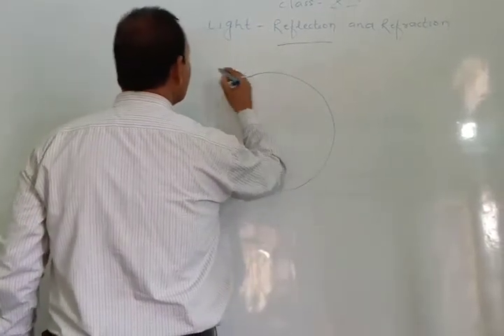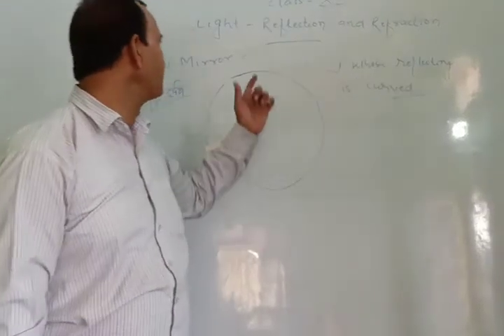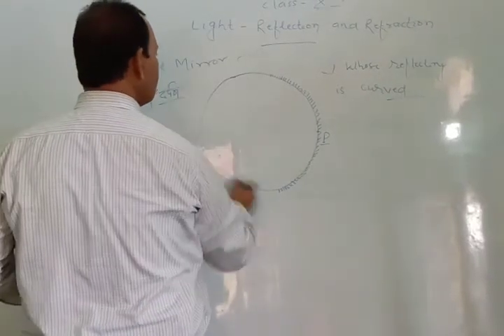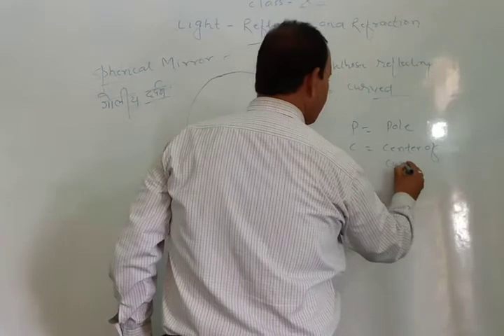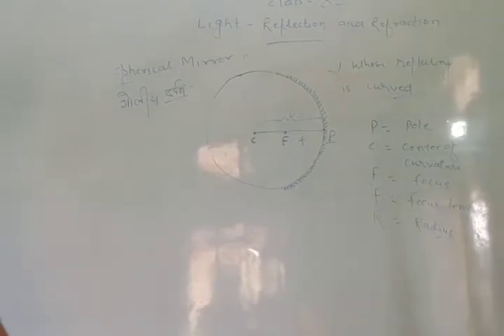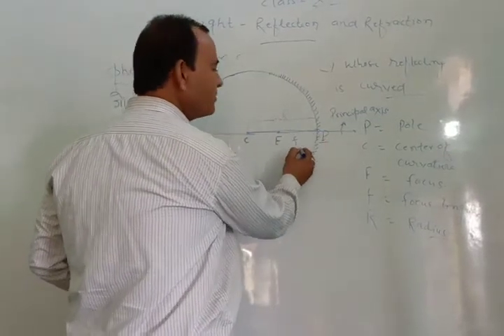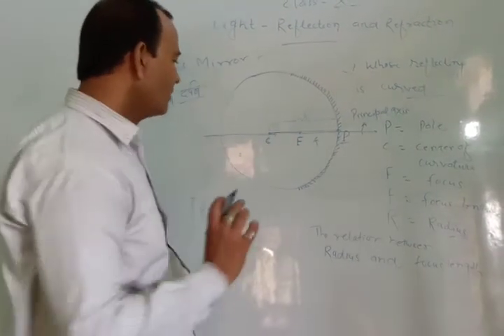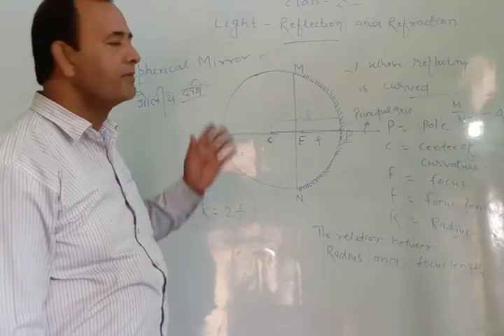Reflection in spherical mirrors class 10th